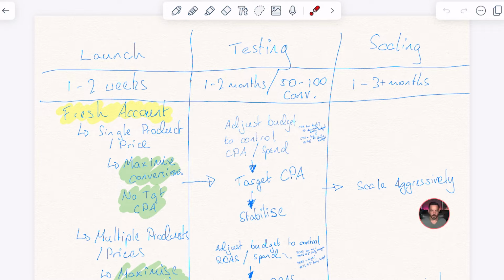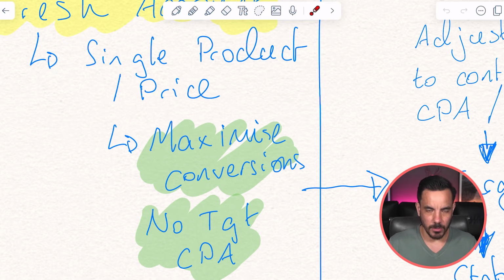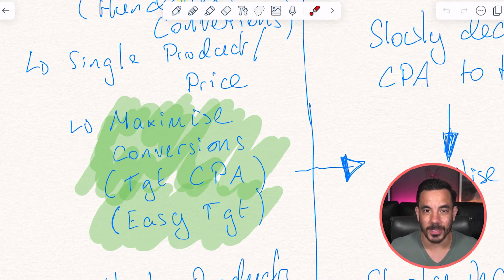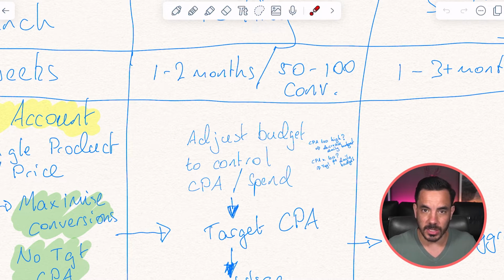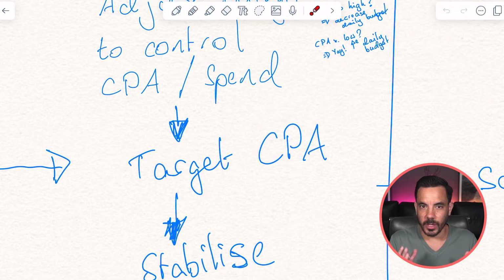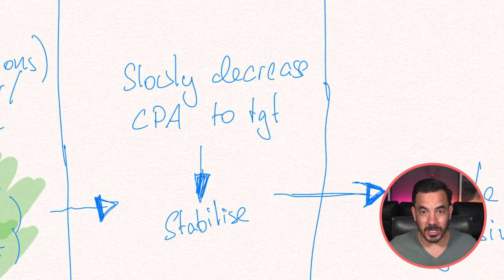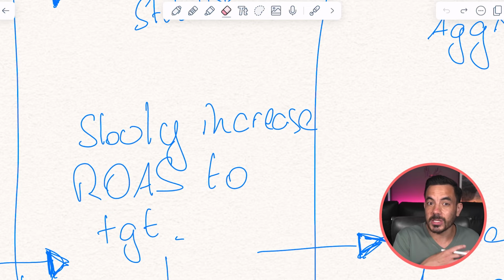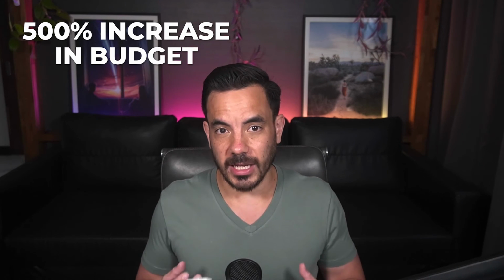BEST Performance Max Bid Strategy For EVERY Phase Of Google Ads [2025]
In this video, I dive into the intricacies of managing your Performance Max bid strategy in Google Ads, aiming for the most profitable growth. Drawing from my own experience at Big Flare, where we handle vast amounts of ad spend on Performance Max, I share the precise strategies we employ. From the initial launch to the critical phases of testing and scaling, I guide you through each step, revealing which bid strategies and targets are optimal at every stage.
- Discover the ideal bid strategy for the launch phase 🚀
- Learn how to test effectively to meet your CPA or ROAS targets 🎯
- Find out how to scale your campaigns for maximum impact 💥
- Uncover the adjustments needed for fresh vs. established accounts

Time Stamps:
00:00 Introduction
00:44 Launch Phase
04:33 Testing Phase
10:28 Scaling Phase
12:02 Outro